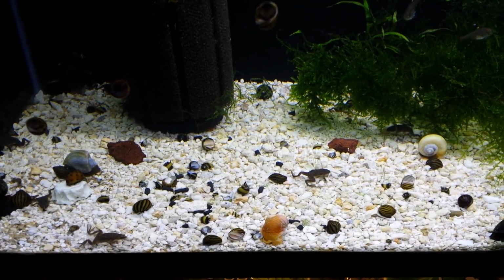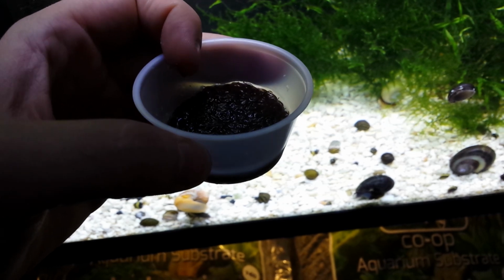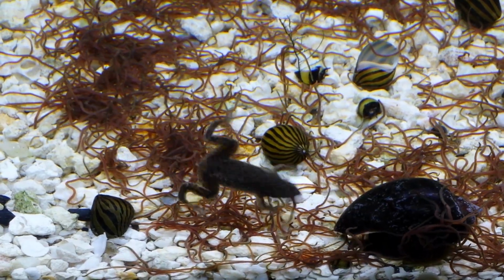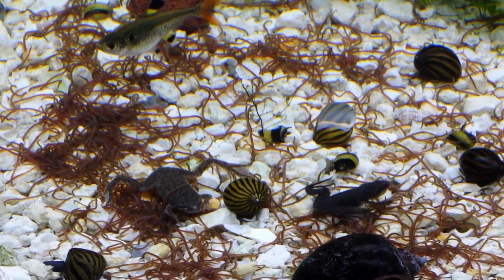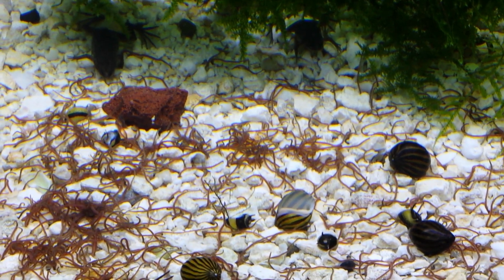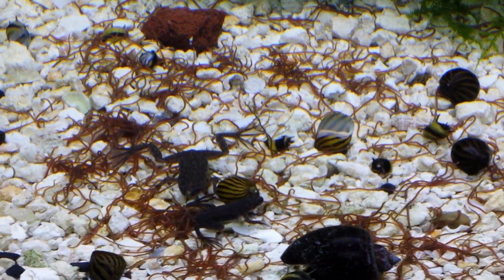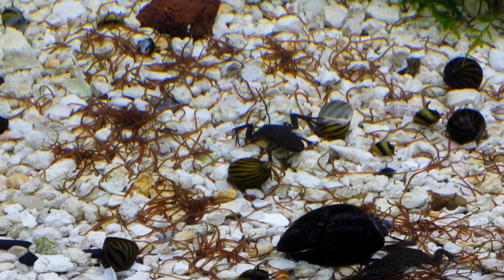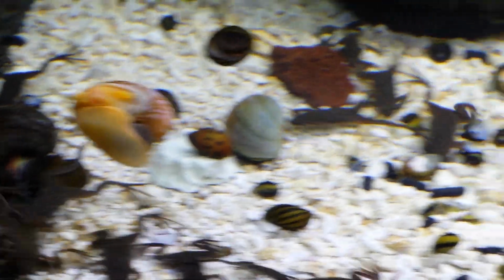African Dwarf Frog Care Guide - Fun Aquarium Pet That Kids Love!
‎ African dwarf frogs are a fun, unusual tank mate for your aquarium fish, as long as you feed them well.

0:00 - Feeding African dwarf frogs
3:21 - African dwarf frog care guide